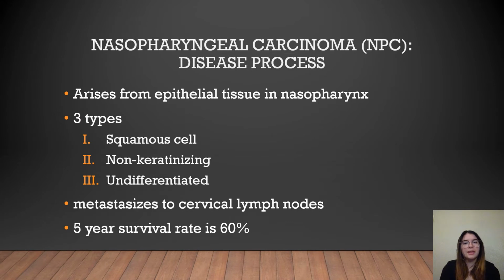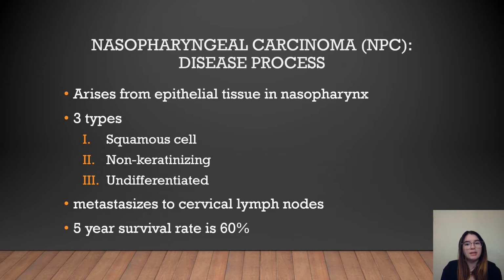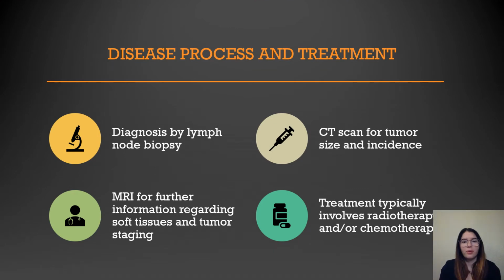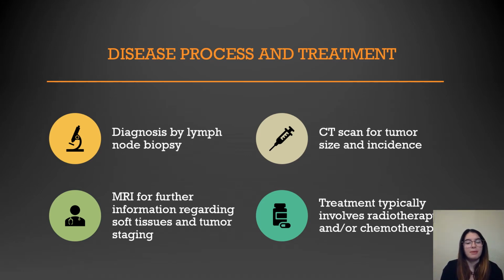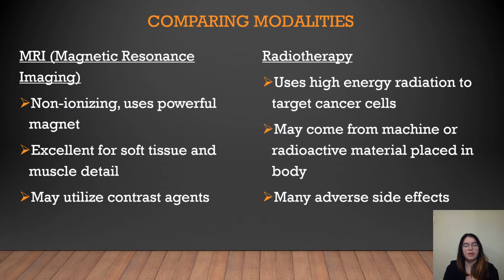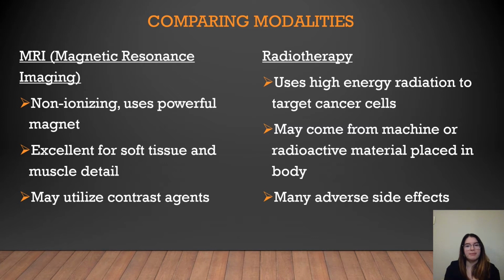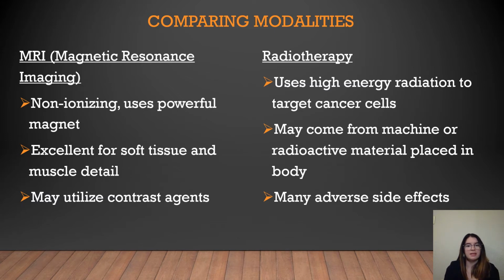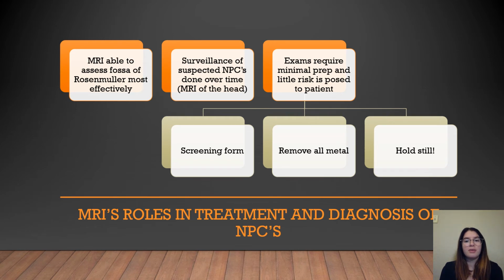Research Project PP with speaker notes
Research Project for RAIM&301 - Senz